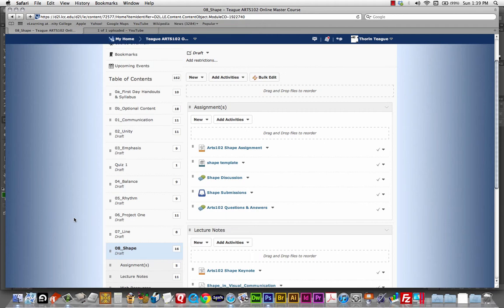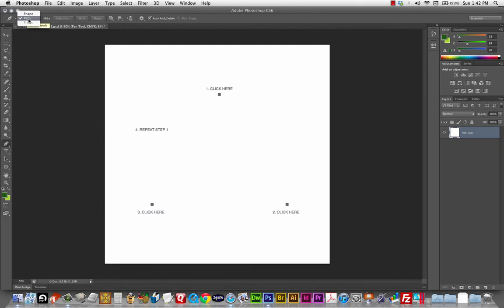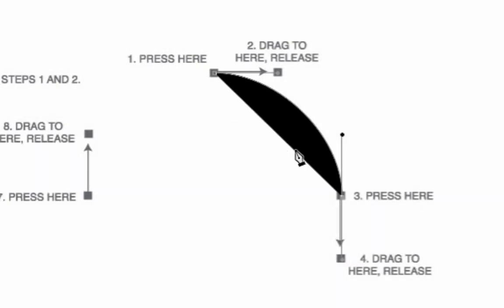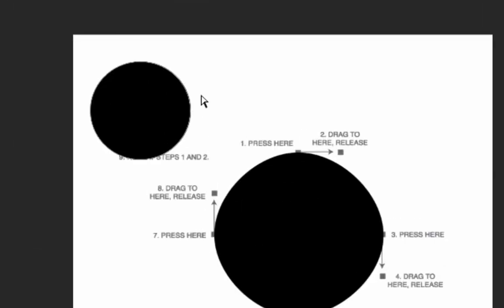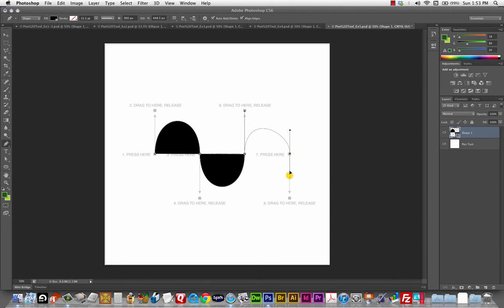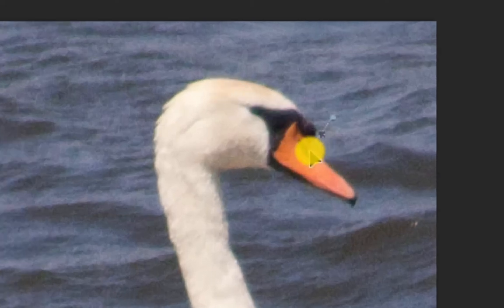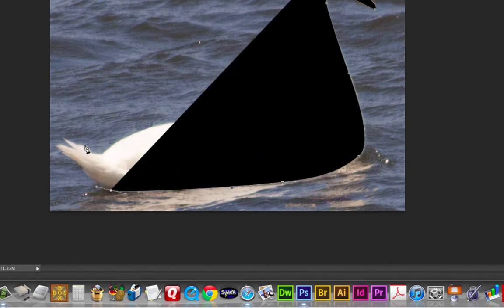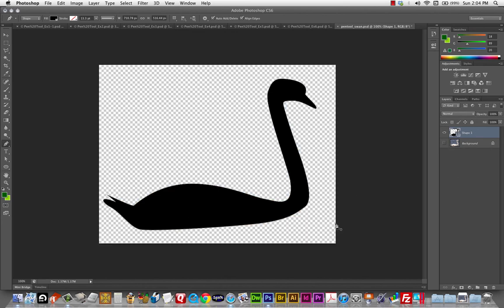arts102 Shape Photoshop Demo